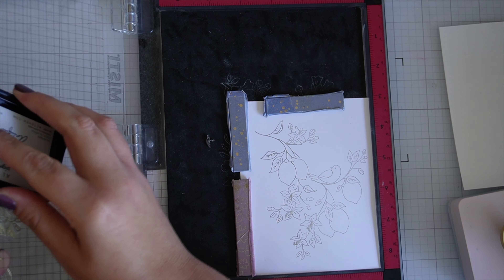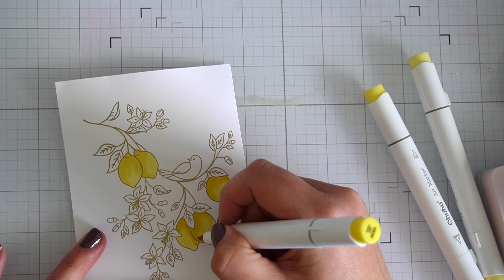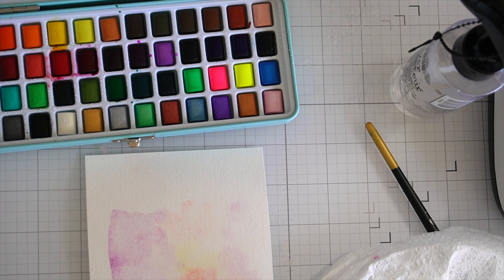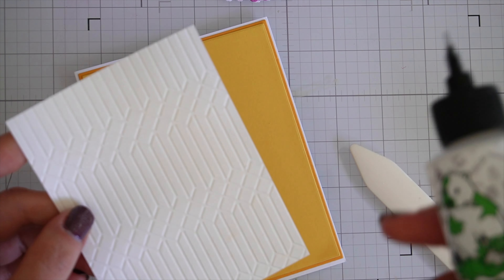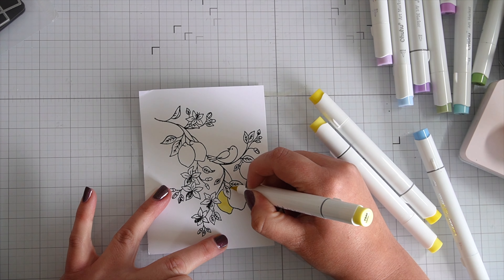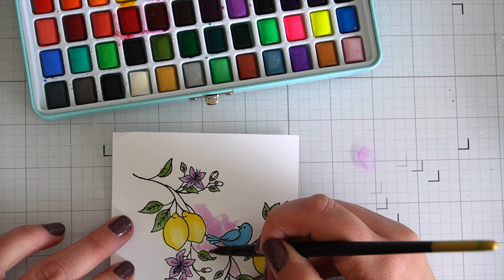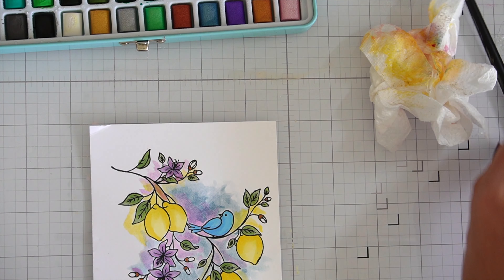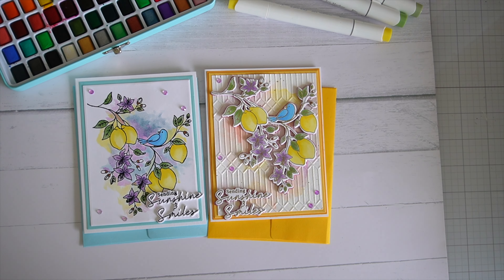One Stamp For Two Handmade Cards For Two Ways Tuesdays #9. Make Your Stash Go Further!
Today I look at the beautiful stamp set from Pinkfresh Studio called Heart Of Gold.  I make two handmade A2 cards using the same stamp, same techniques and similar supplies.

Both cards feature the watercolor backgrounds using Artistro Watercolour from Amazon.

I've also used my favourite @WowEmbossingPowder in Clear Fine.

My @Waffleflowercrafts A2 Layering Dies come from a wonderful Australian business If you are an Aussie local - give them a try - their customer service is second to none!

@spellbinders Embossing Folder in Columns

I would love for you to hit the like button, subscribe, and remember to comment about your tasks for a robot for your chance to have a card sent to you from me :)